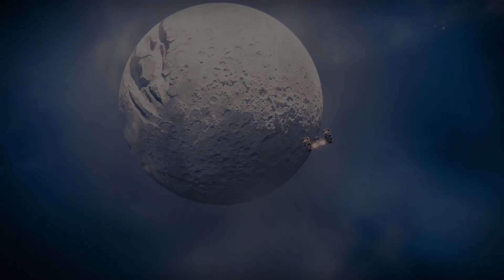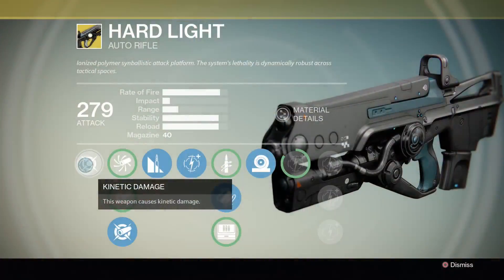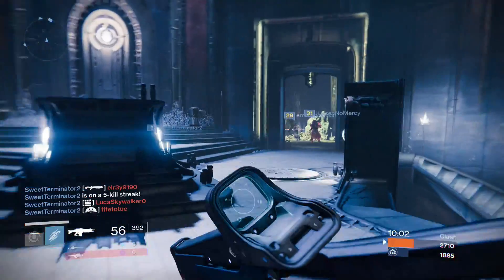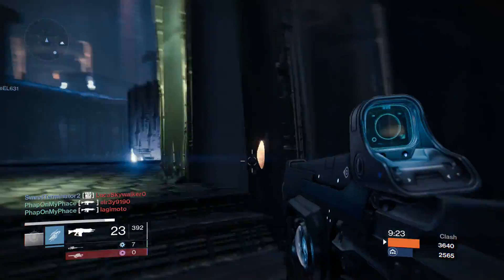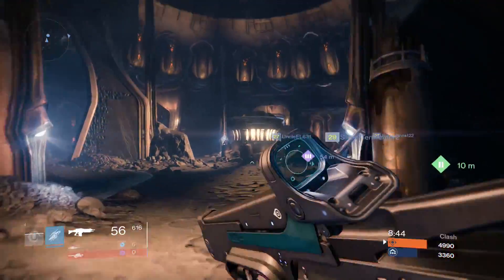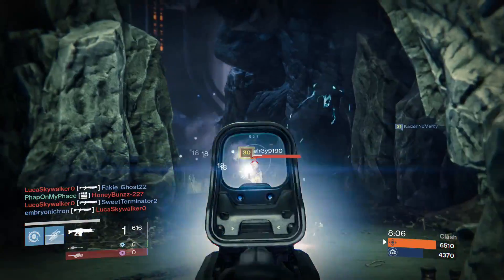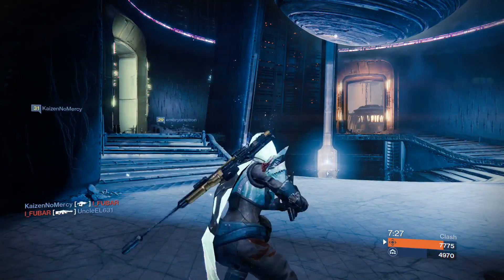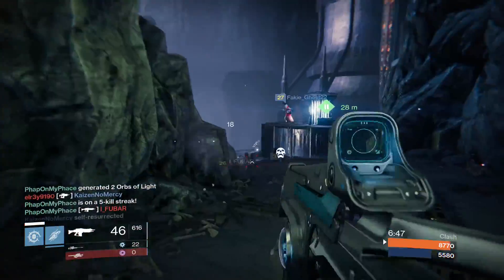DESTINY HARD LIGHT REVIEW! Destiny Exotic Hard Light Multiplayer Gameplay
Destiny Hard Light Review! Destiny Exotic Hard Light has some Value in PvP and PvE! What gun do you want next?!

Daily Destiny Livestreams Starting at 9PM Eastern